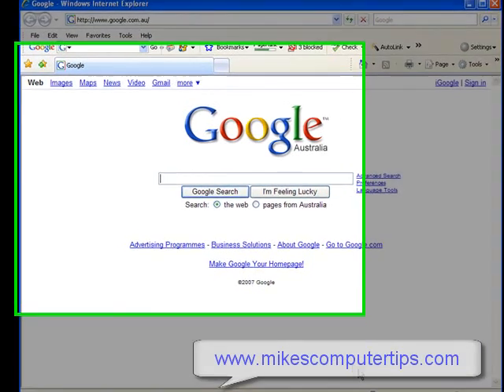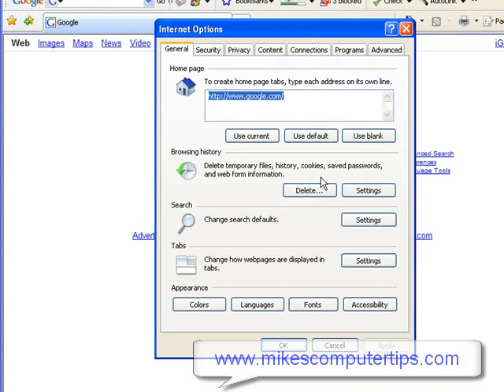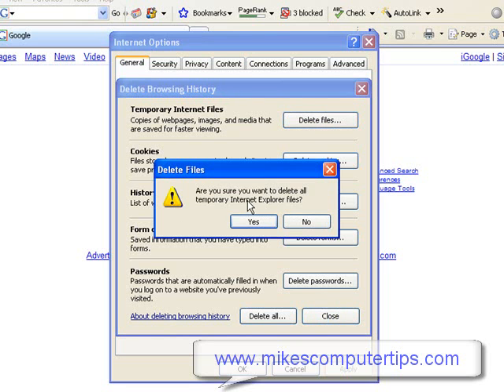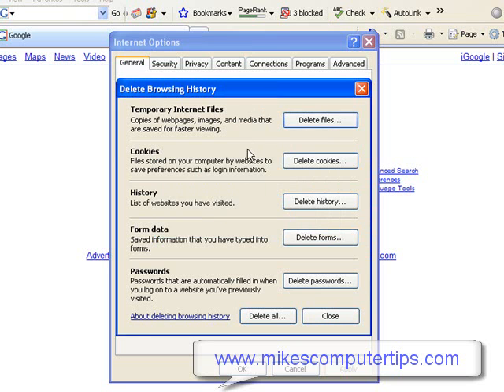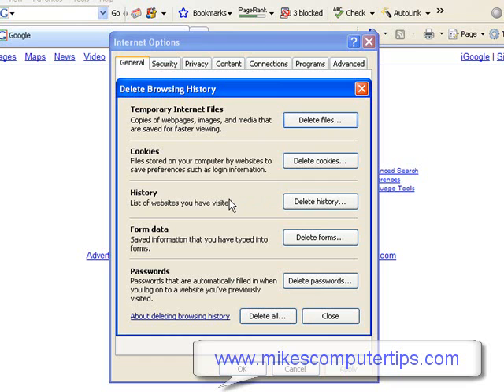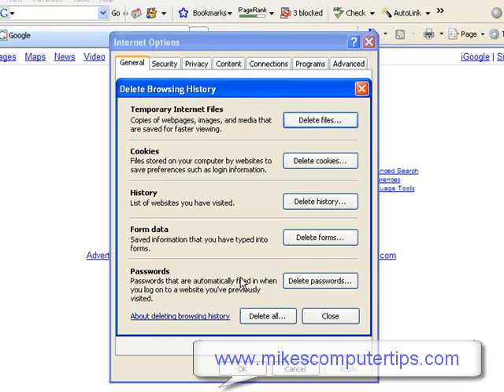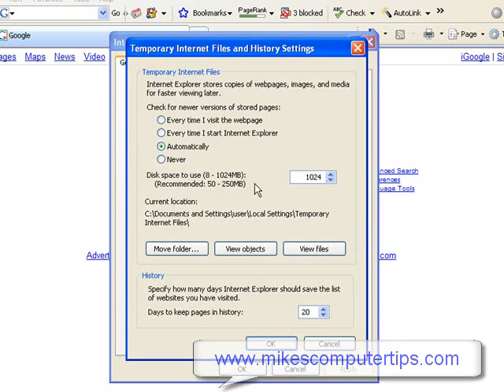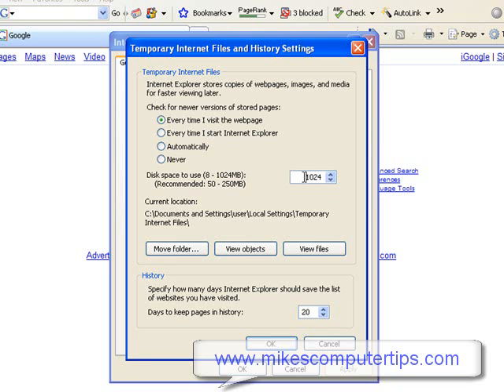Speed Up Your Internet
Here are a few basic things you can do to speed up internet explorer.